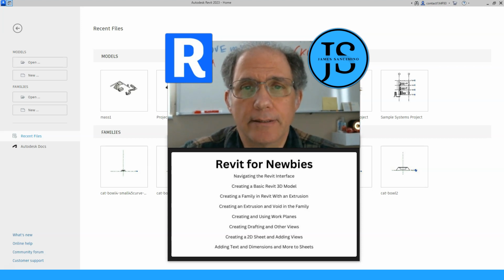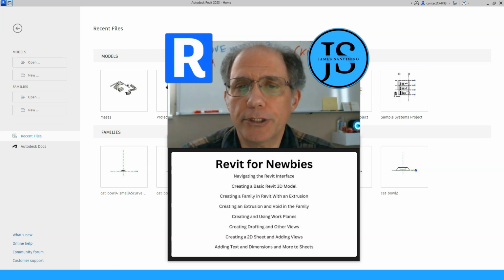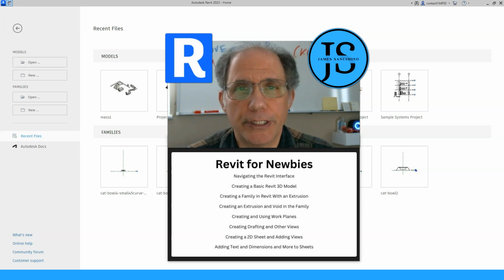Revit for Newbies Course Introduction and Welcome by James Sancimino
This is my Revit for Newbies Course introduction Video. Soon I will be launching my Revit for Newbies Course on Thinkific